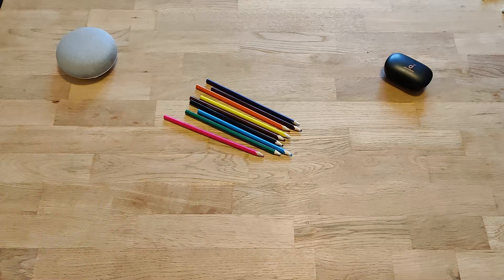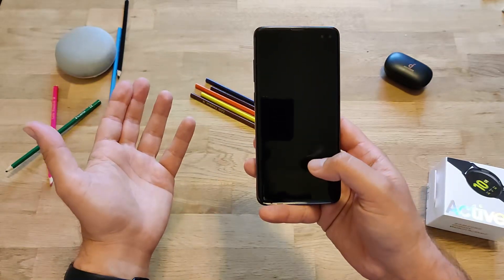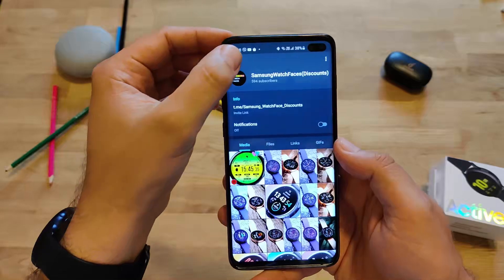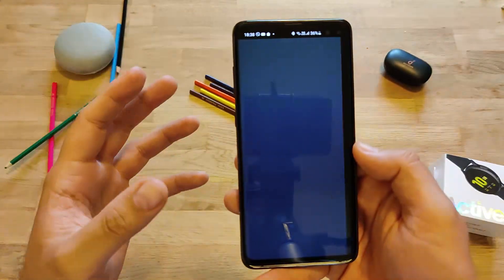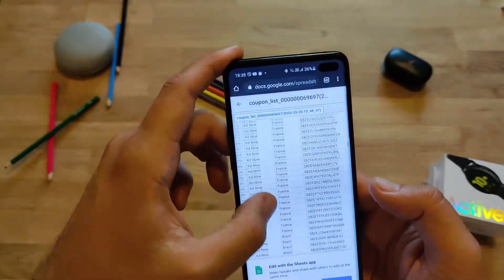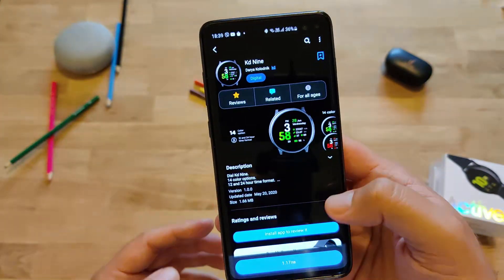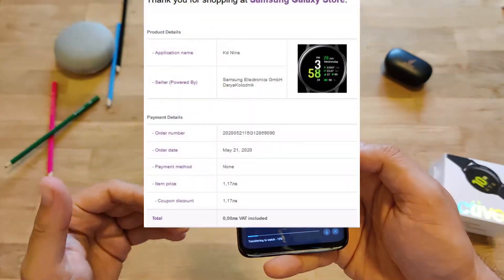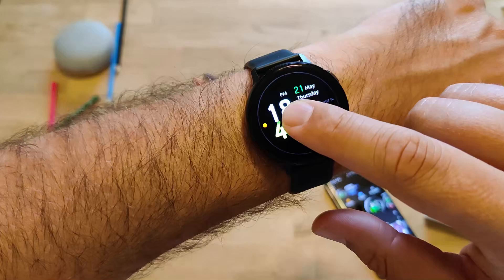Samsung Galaxy Watch Active 2: How to install FREE Watchfaces Tutorial with NO ROOT!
Watch this video if you want to get yourself equipped with FREE watchfaces for the Samsung Galaxy Watch Active 2 without having root and for free!

No additional software needed.